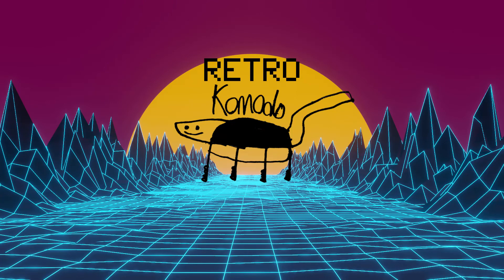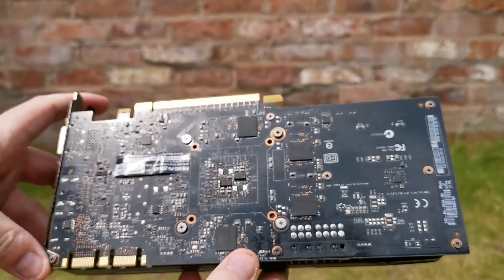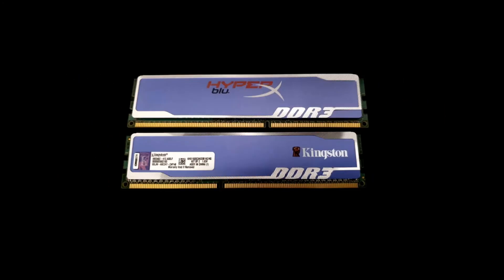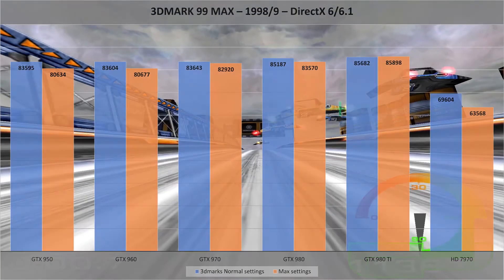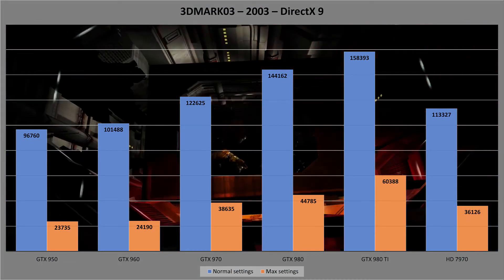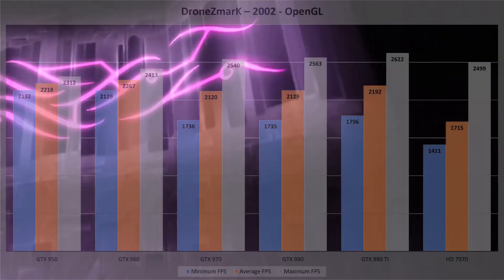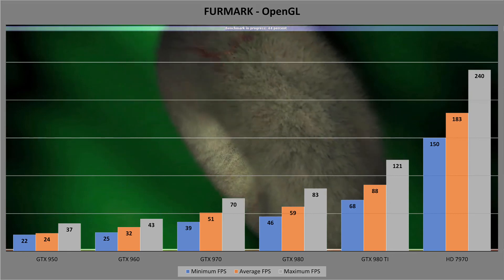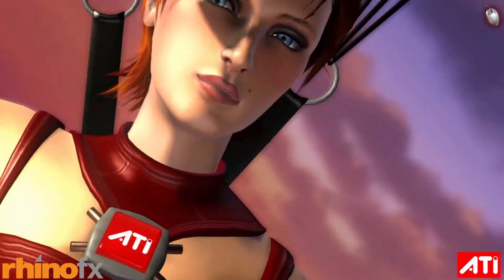Windows XP graphics card benchmarks - 950/960/970/980/980Ti/HD7970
Finally! After weeks of benchmarking 6 graphics cards, I have collected together the data to see what might be the best GPU for gaming on a Windows XP machine. There are some surprizes, and hopefully it'll be useful info for anyone wanting to play their aging CD/DVD game collection on an actual purpose built PC. I hope you enjoy it - this took a long time to put together! The next video will be my 'Ultimate Windows XP gaming PC' video..

Second upload of this video, as I noticed on playback that i'd put the wrong results up for 3DMark 2001 SE! Fixed in this one though. Phew.

Details on how to install the modified drivers, or how to do them yourself if so inclined, are in my follow-up video here: